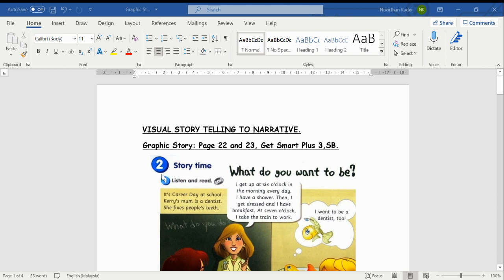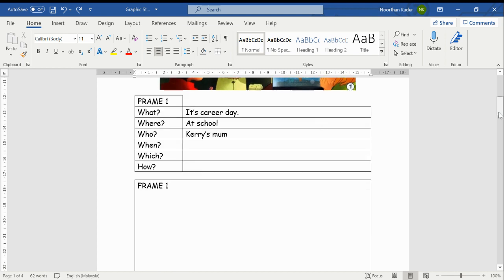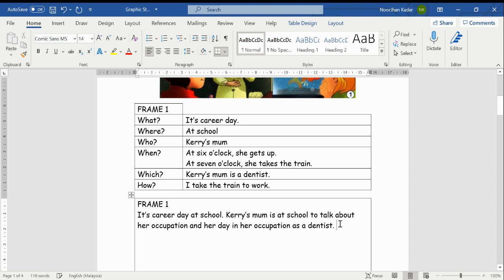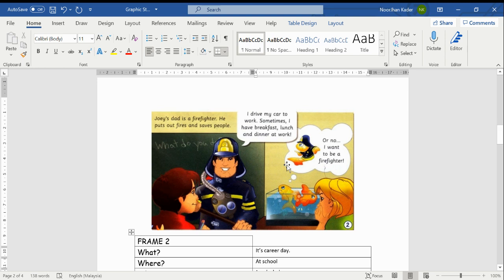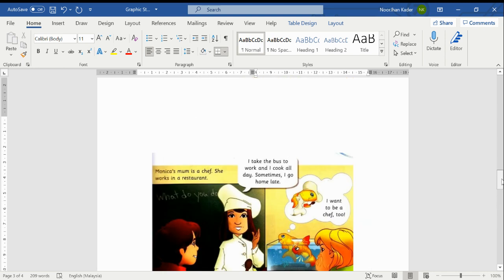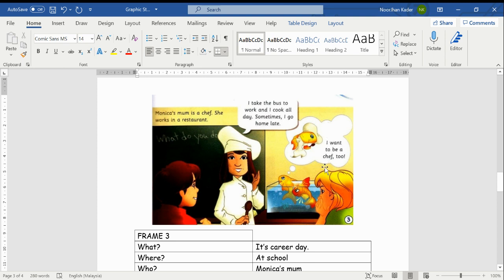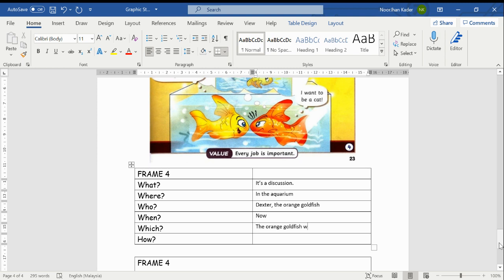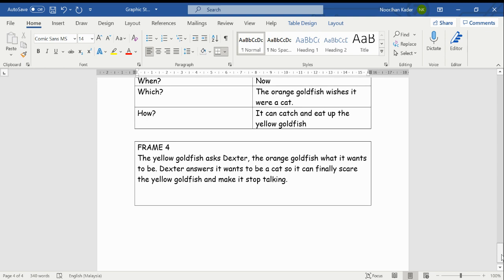HOW TO CONVERT VISUAL STORYTELLING TO NARRATIVES (PART 1)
This is a simple lesson on writing a narrative from visual storytelling of a graphic story with frames.
This is WRITTEN LESSON PART 1.
This writing counterpart has been broken into two lessons due to the actual length of the explanatory video.
Please wait for WRITTEN LESSON PART 2 which is on its way.
Hopefully, this lesson will serve as extra teaching material and it may come in handy for extra practice in narrative writing.